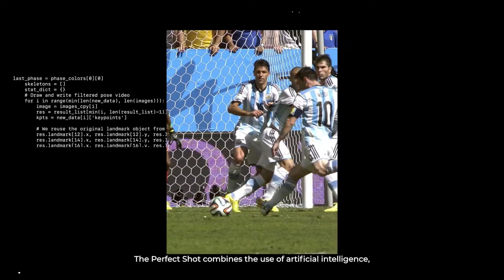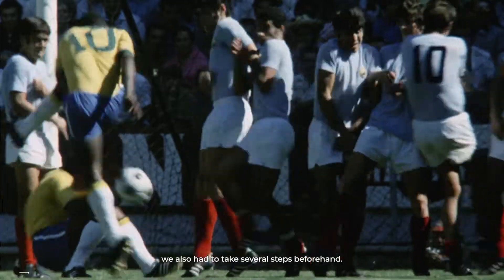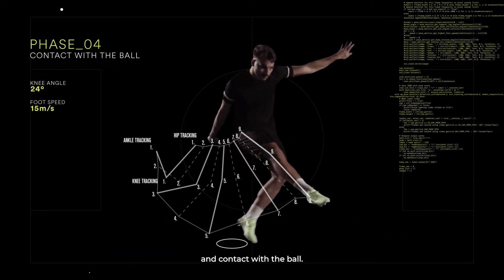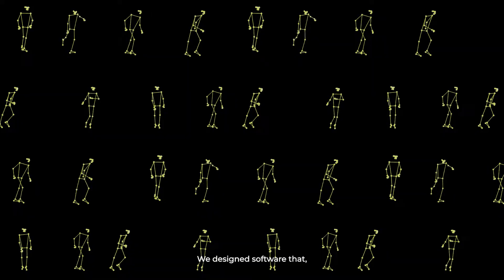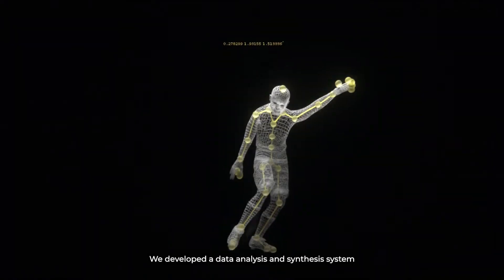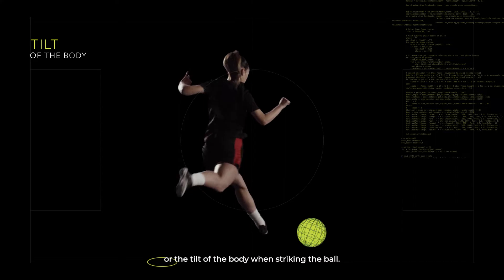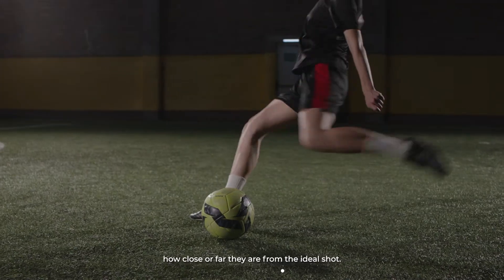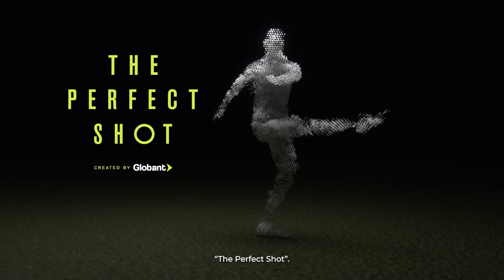ThePerfectShot - Globant combined tech and football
We are convinced that technology can reinforce passion. That’s why we created The Perfect Shot, a study that combines artificial intelligence, biomechanical analysis and advanced analytics to define the perfect free kick in football. ⚽🤯

With more than 100 hours of archive and exhaustive analysis of free kicks by the best players in the history of soccer, this was the result.